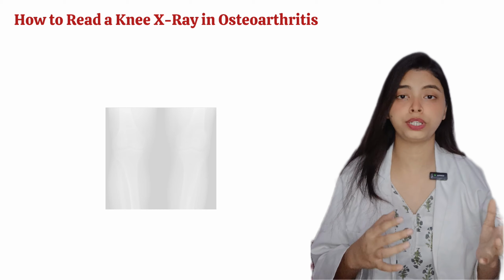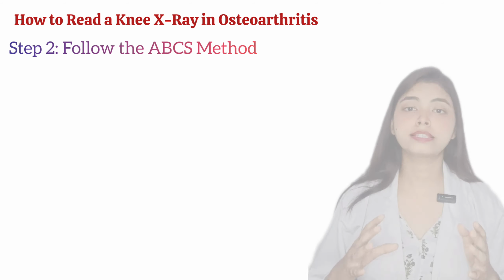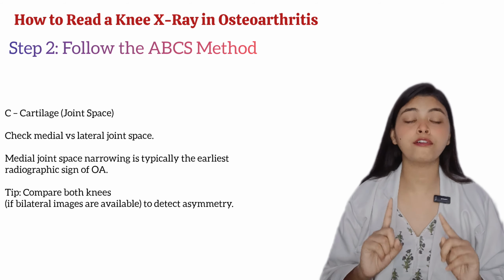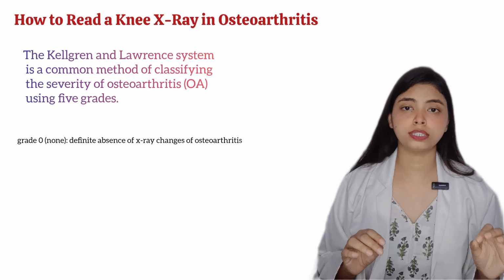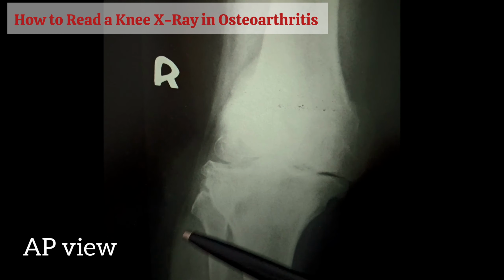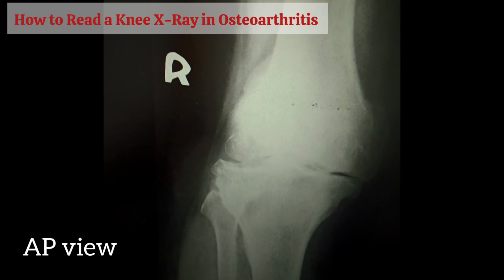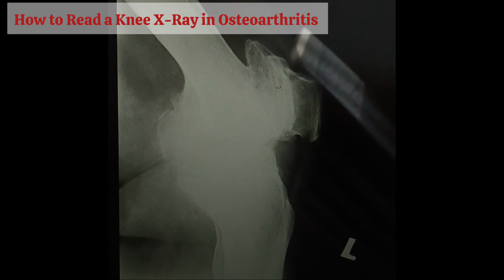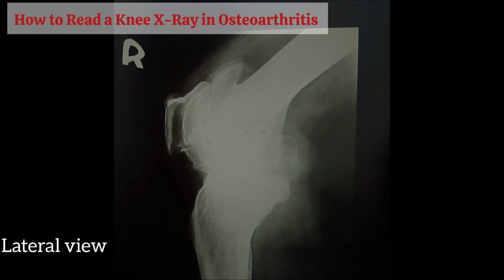X-RAY INTERPRETATION | KNEE JOINT X -RAY FINDINGS | STEP-BY-STEP GUIDE for reading X-RAYS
How to Read a Knee X-ray | Step-by-Step Interpretation of Osteoarthritis in AP & Lateral Views"

Are you confused about how to read a knee joint X-ray and identify osteoarthritis? In this video, I’ll guide you step by step on how to interpret both AP (Anteroposterior) and Lateral views of a knee X-ray and assess whether it shows signs of knee osteoarthritis.

📌 What You’ll Learn:

Basic X-ray orientation: AP vs Lateral

Key signs of knee osteoarthritis on X-ray

How to assess:

Joint space narrowing

Osteophytes

Subchondral sclerosis

Deformity of joint

Kellgren & Lawrence Grading of Osteoarthritis (with visual explanation)

Tips for physiotherapy students and interns on reporting and viva questions

This is a must-watch for physiotherapy and medical students who want to improve their clinical interpretation skills using real X-rays.